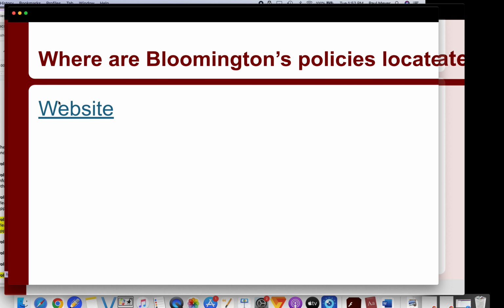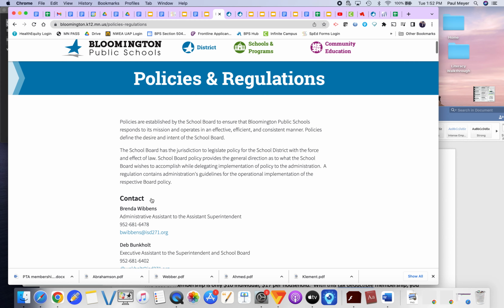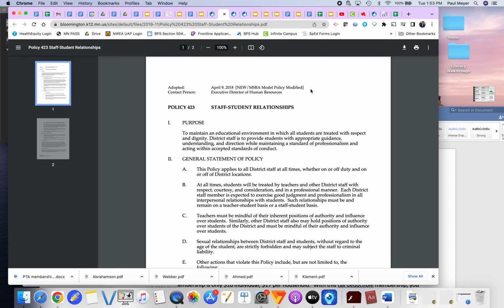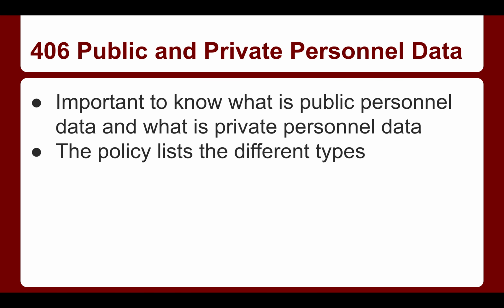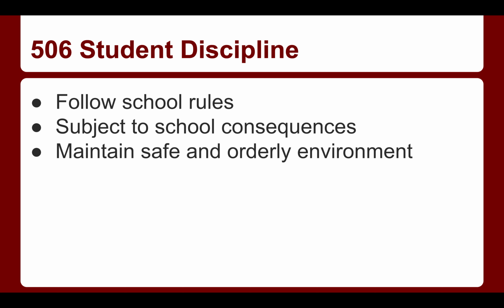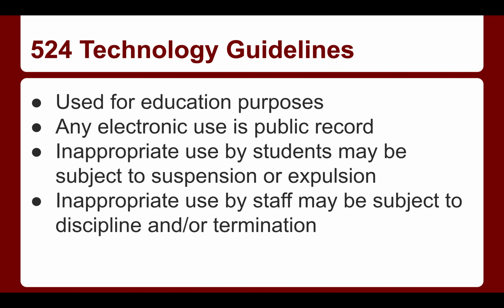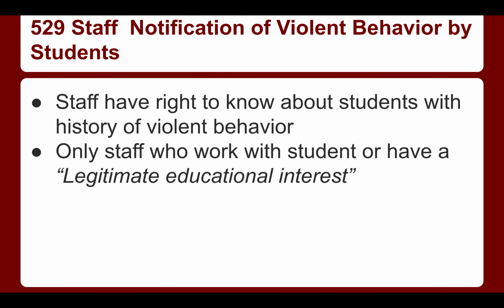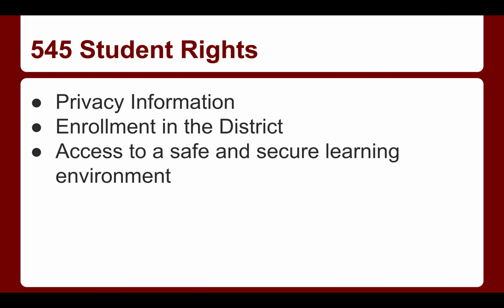2022 23 Staff Policy Video